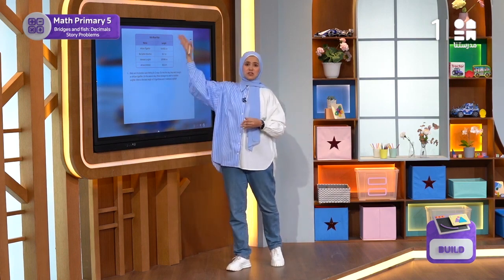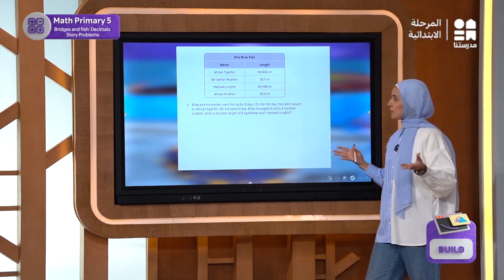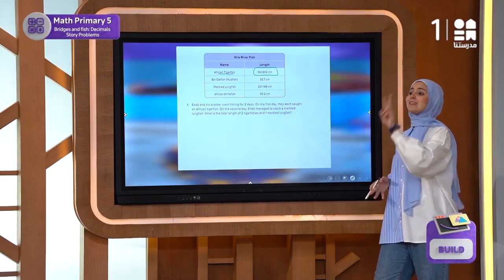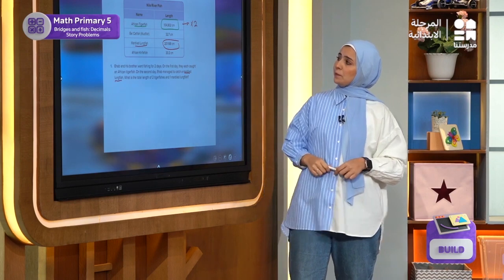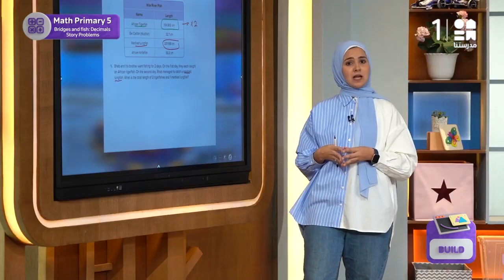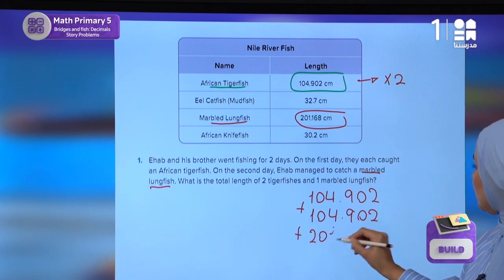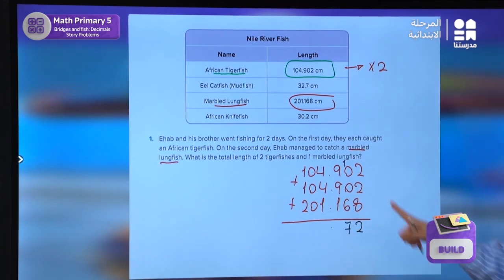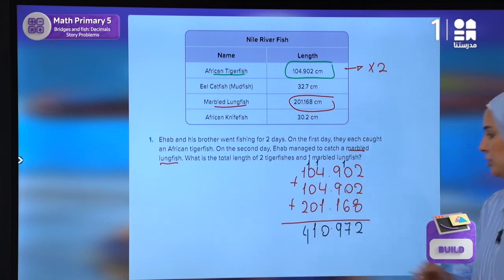Decimals | Math | الصف الخامس الابتدائي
يمكنكم تحميل تطبيق مدرستنا Plus :
لمستخدمي نظام أندرويد: